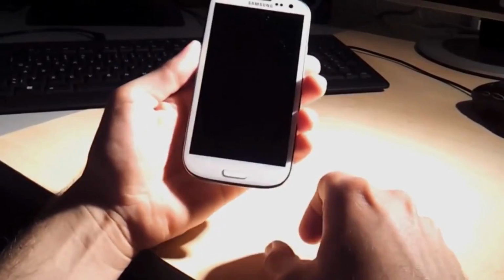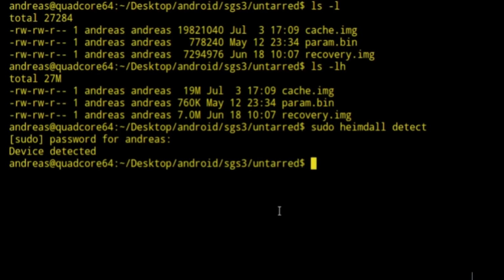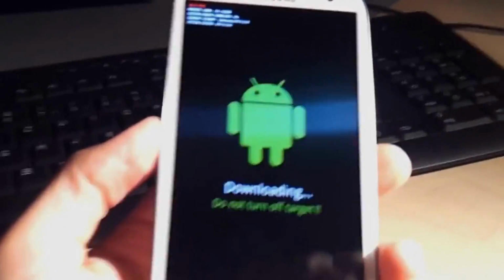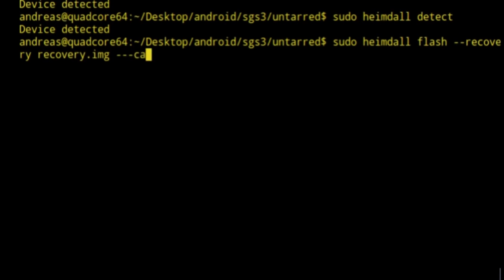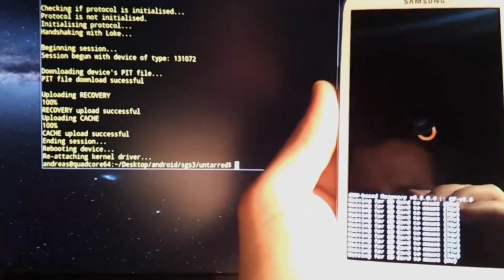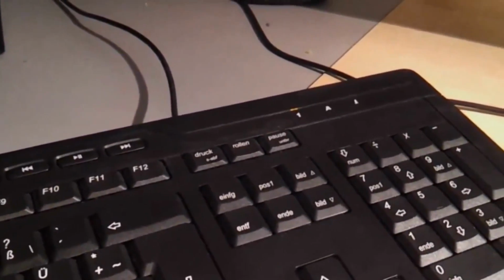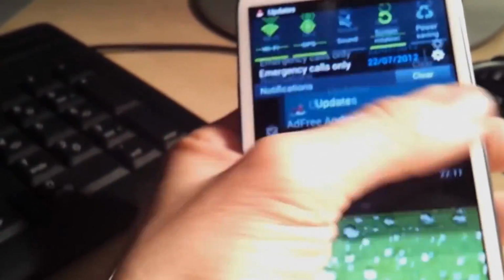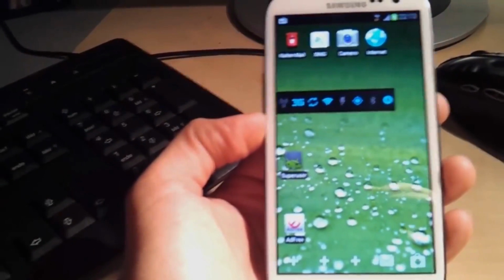Samsung Galaxy S3 - Rooting with Heimdall on Linux- androidnext.de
Samsung Galaxy S3 rooting Heimdall - A short walkthrough showing how to root a Samsung Galaxy S3 on Linux' command line using the open source tool Heimdall.

The complete article describing the same procedure using Heimdall's graphical user interface can be found (German)